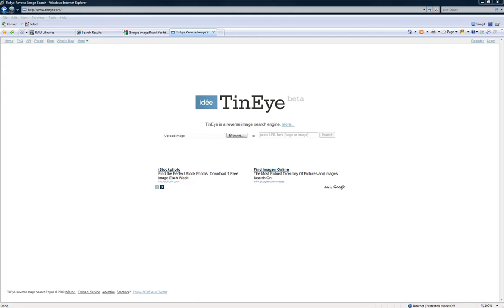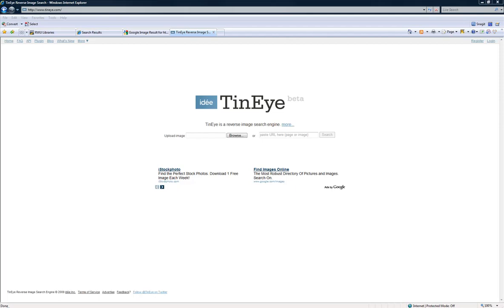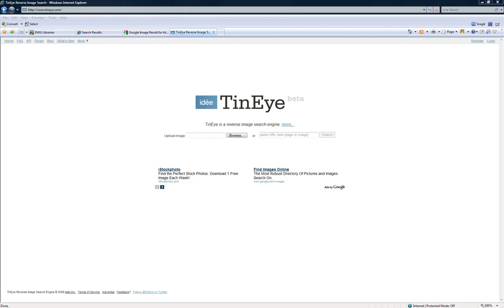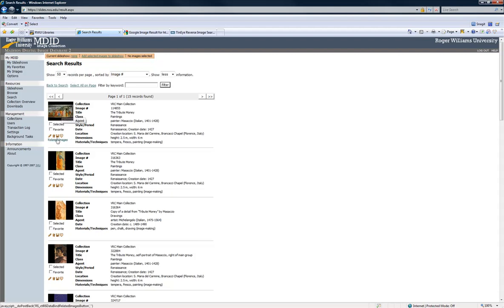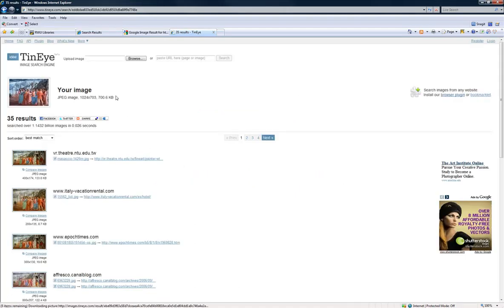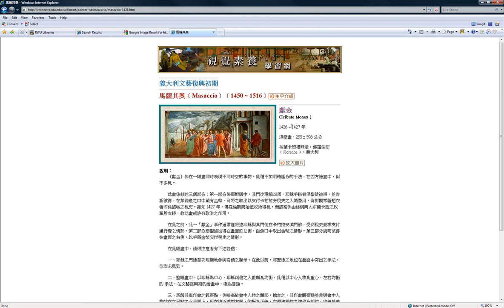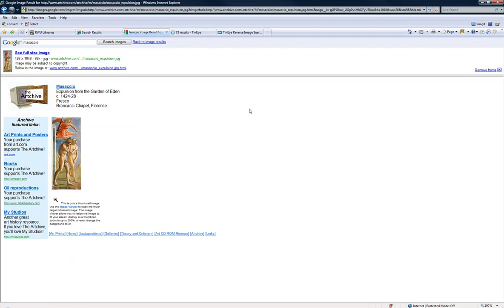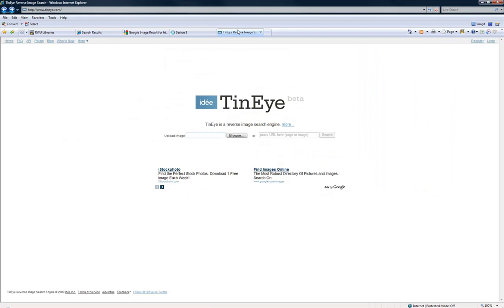Tineye Tutorial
This tutorial describes how you can use TinEye to assist in cataloging images with little to know metadata about them.